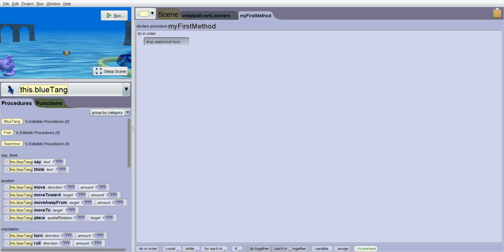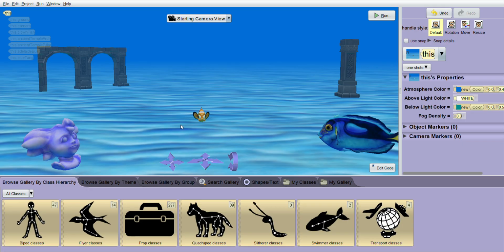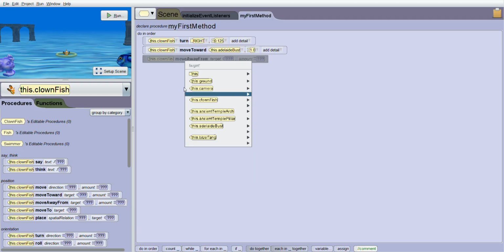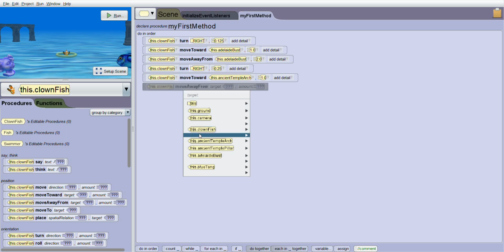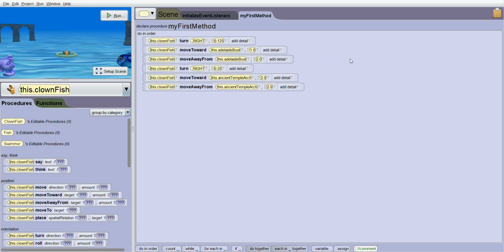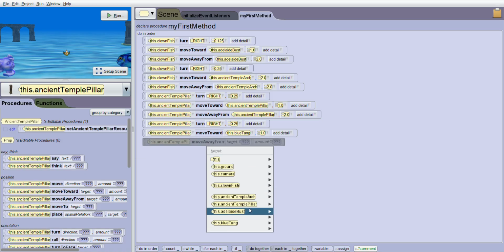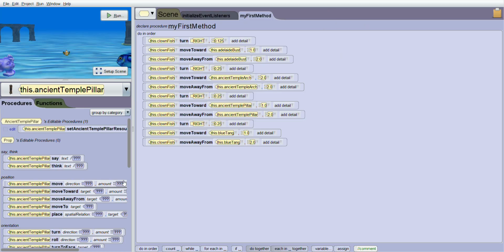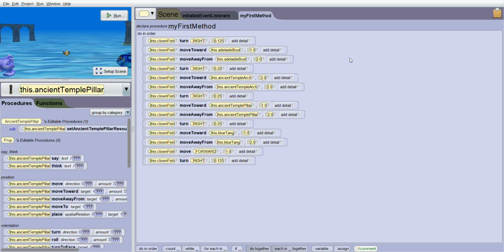Alice 3 7 C Users mpeel OneDrive Documents Alice3 MyProjects PeelerJohn Week2 Alice Lab2 a3p 2025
Introductory tutorial simple functions in Alice 3.7